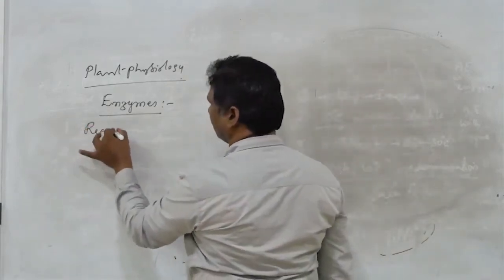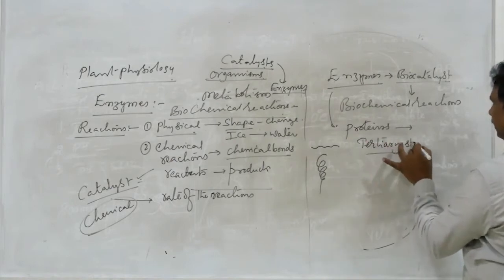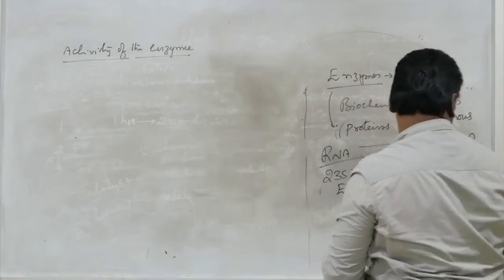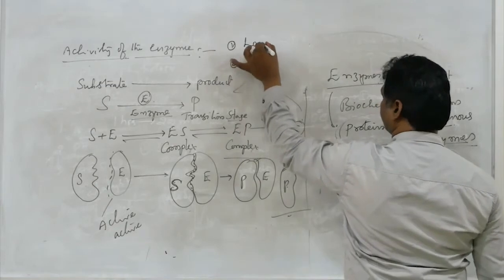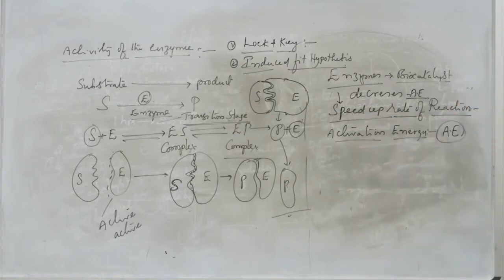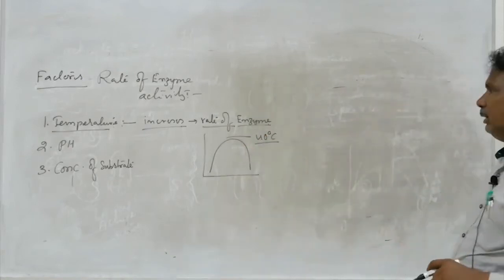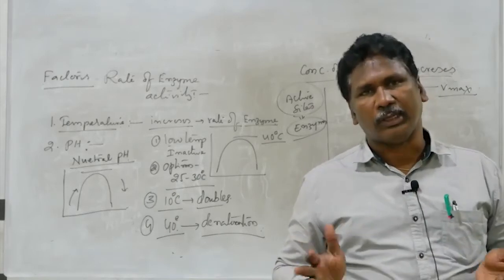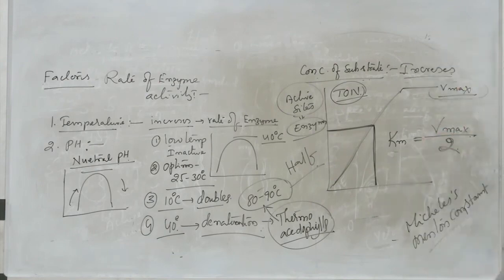Senior Inter Botany -2 Enzymens Part -2